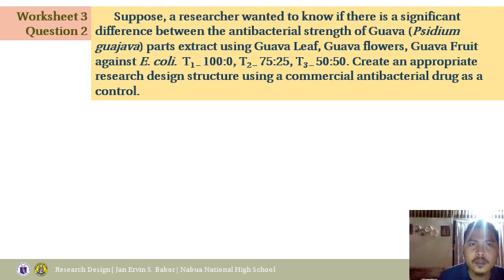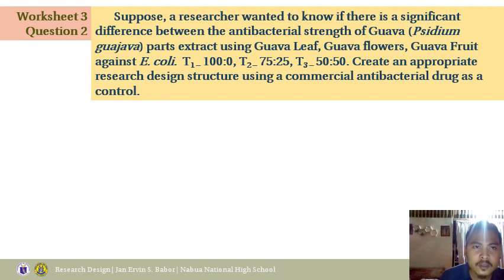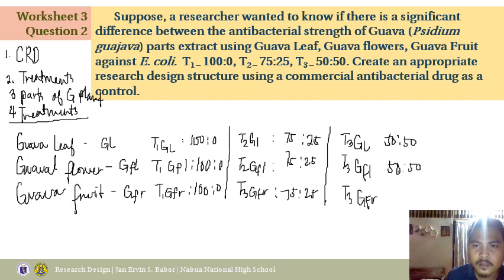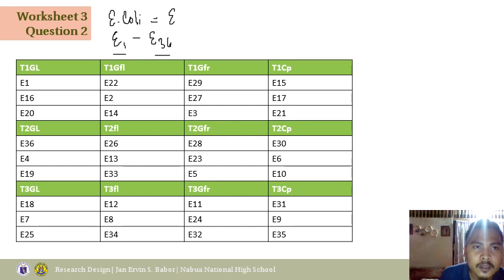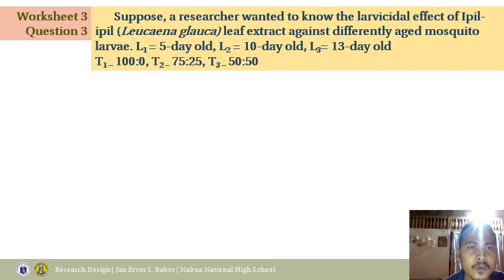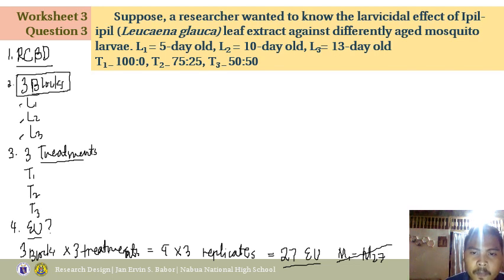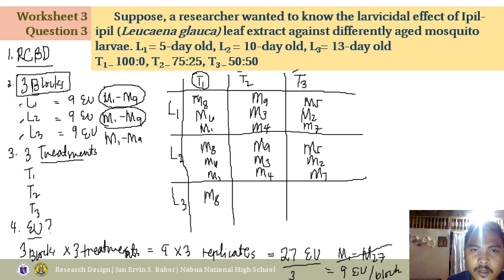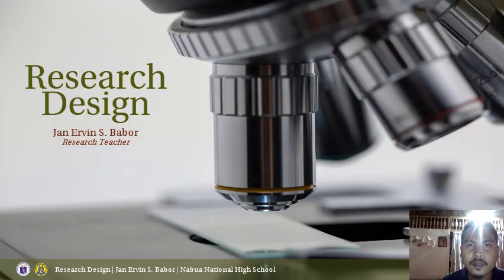Research Design Part 4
Introduction to CRD and RCBD